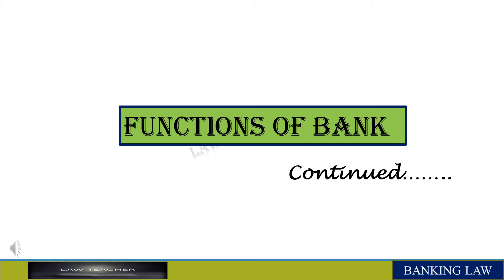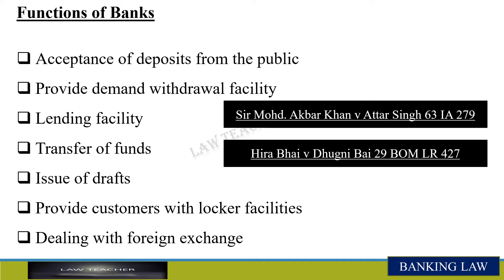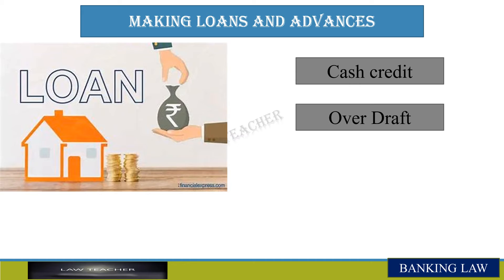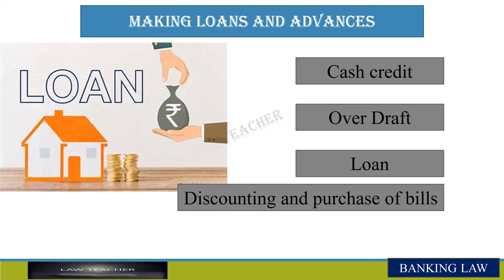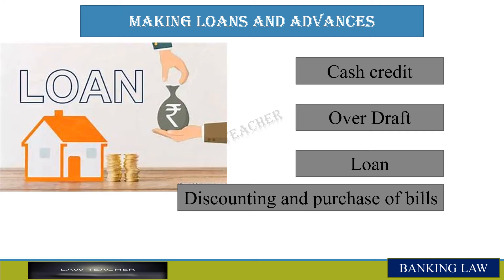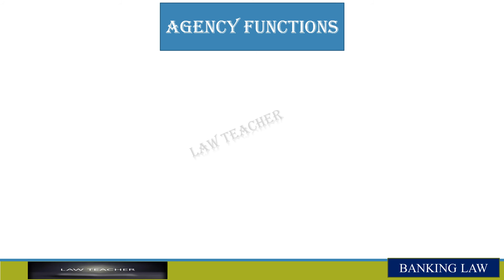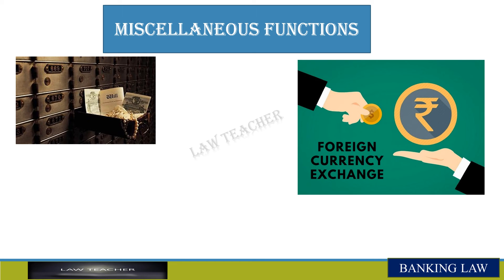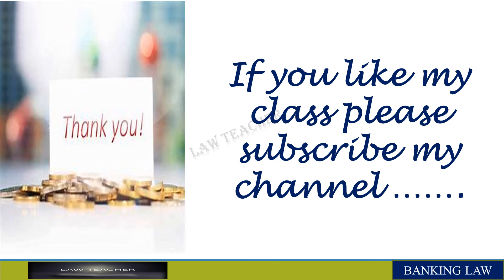FUNCTIONS OF BANKS IN INDIA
Functions of Bank part 2
Agency functions of Bank